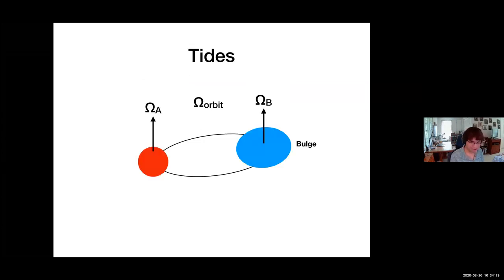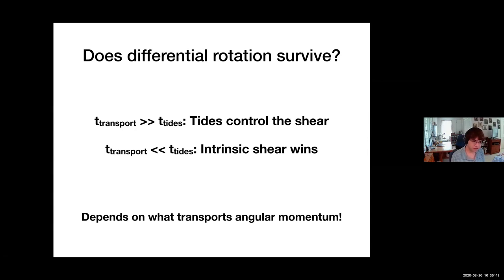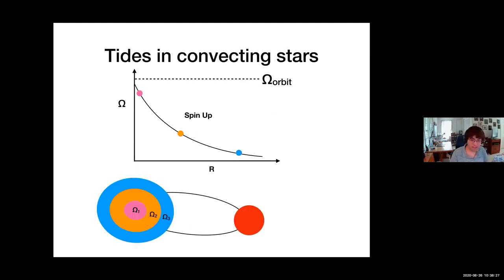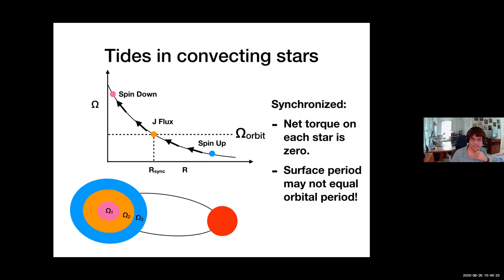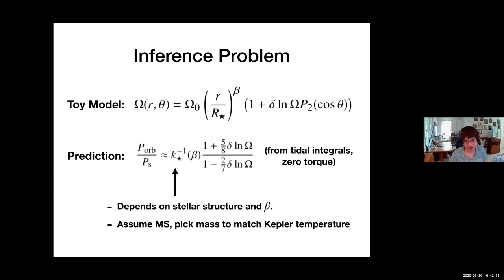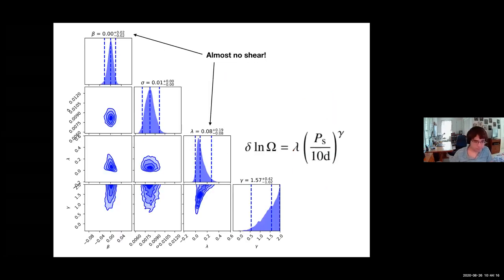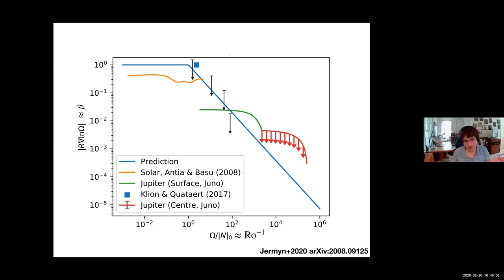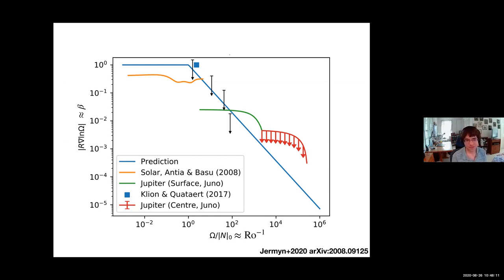Tides, Differential Rotation, and Eclipsing Binaries ▸ Adam Jermyn